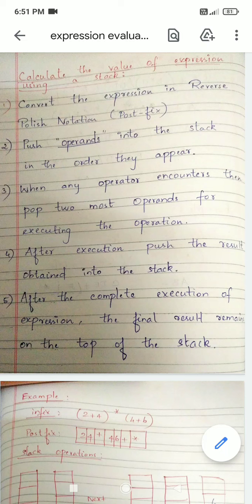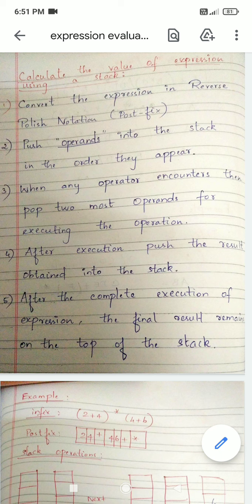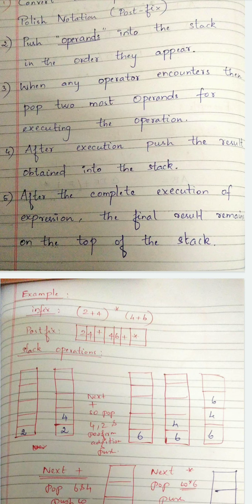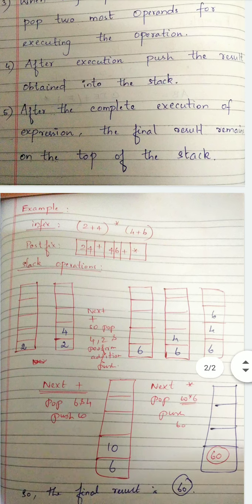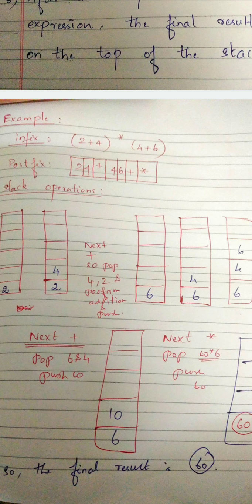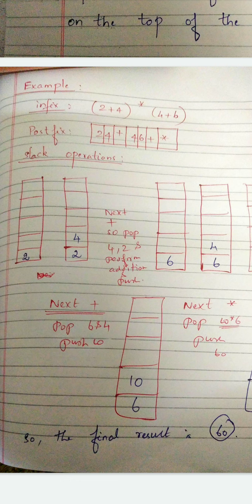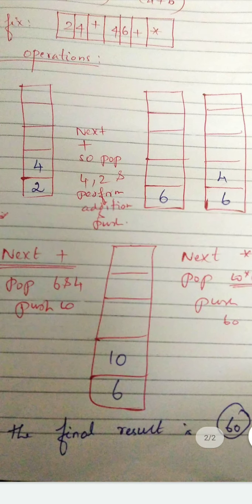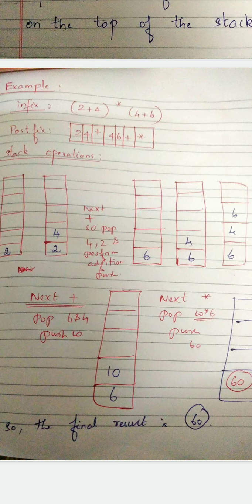Grade 12 - Expression evaluation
Finding result of the expression using stack concept